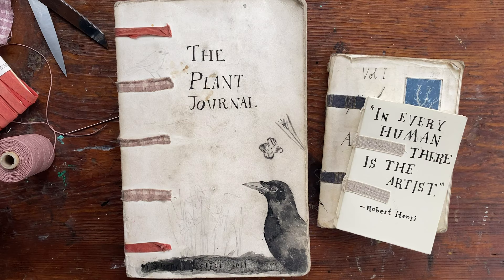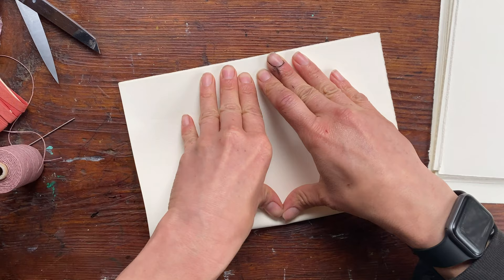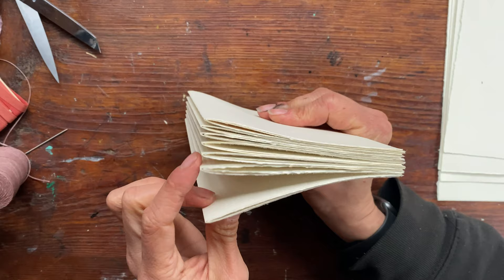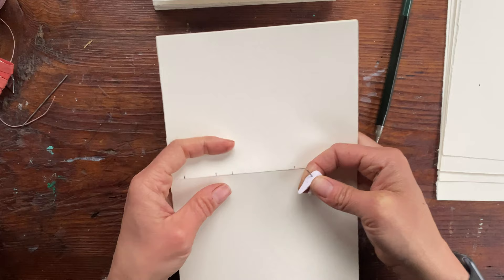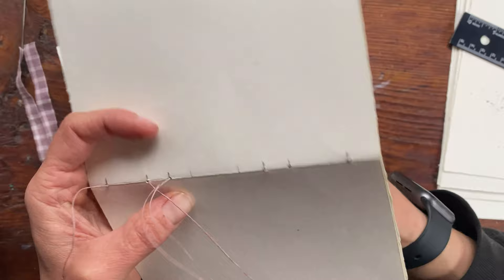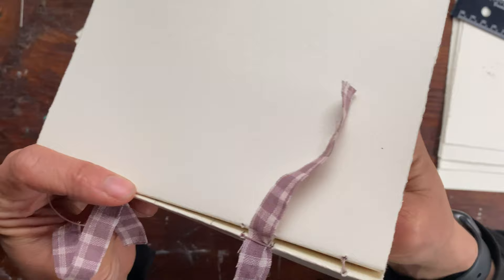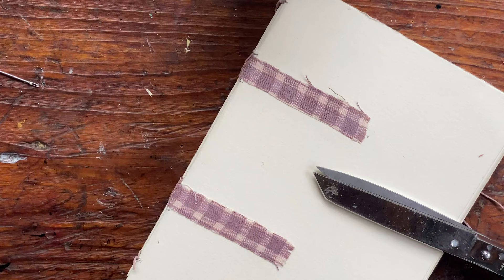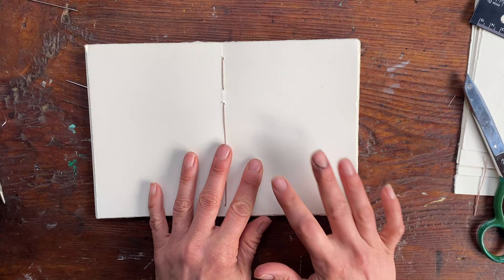Bookbinding at Home: Stitching A Coverless Journal | Tutorial by Peg and Awl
In this video, Margaux demonstrates how to sew signatures together for a coverless journal at home.